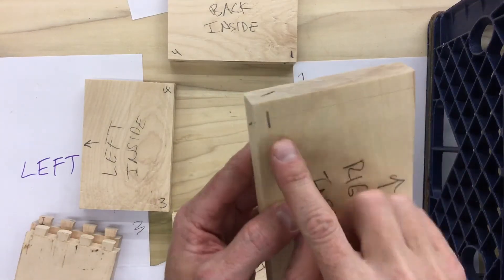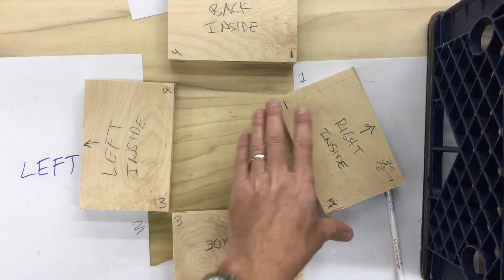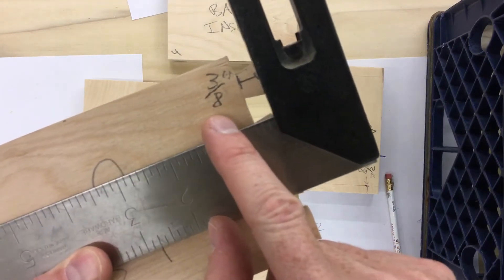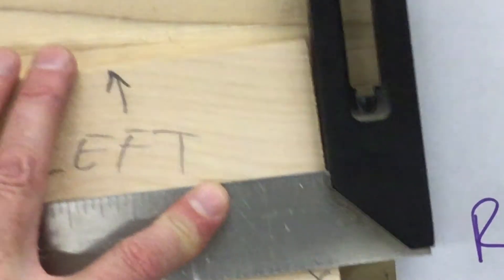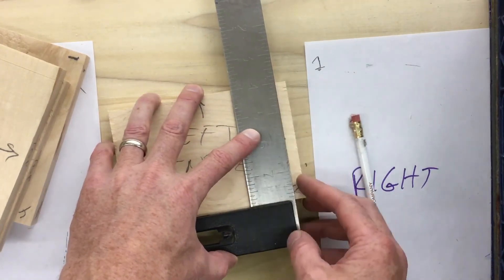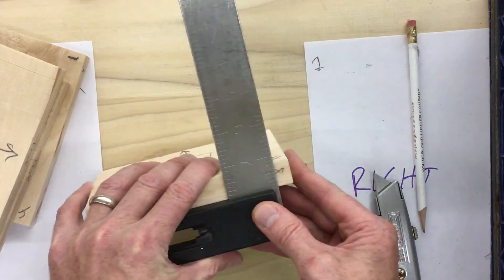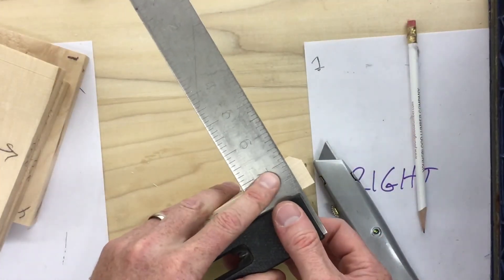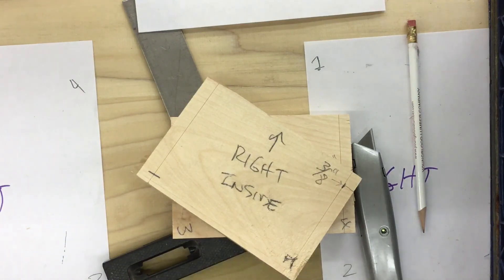How to score your wood pieces to prevent blowout